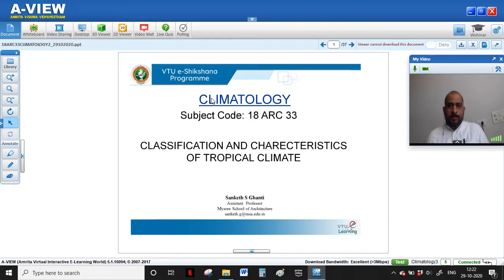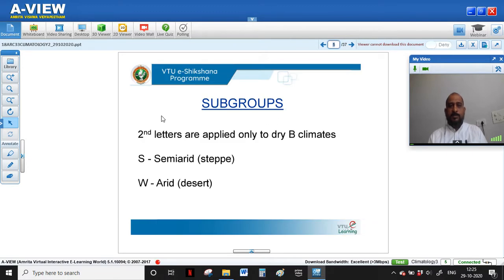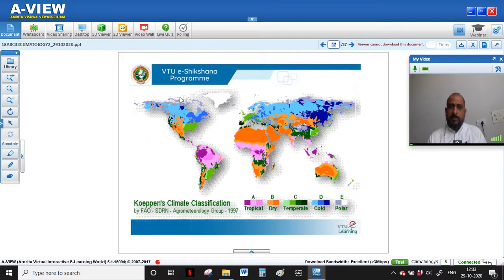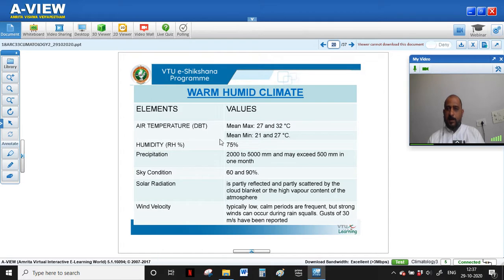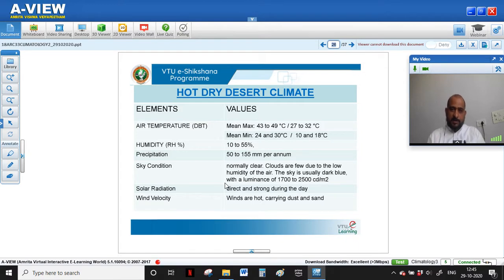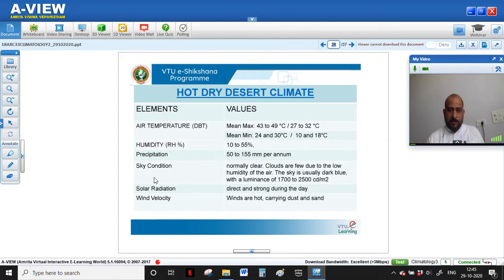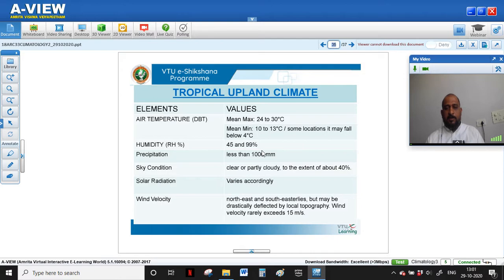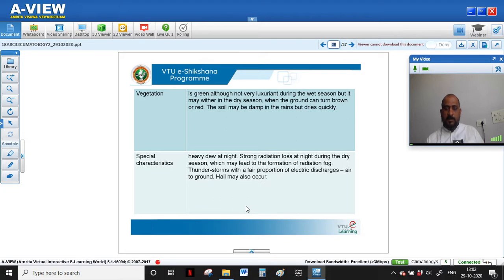Module 01 Lec 02